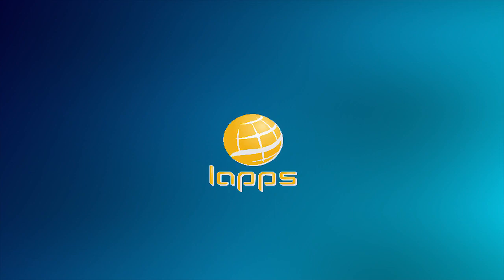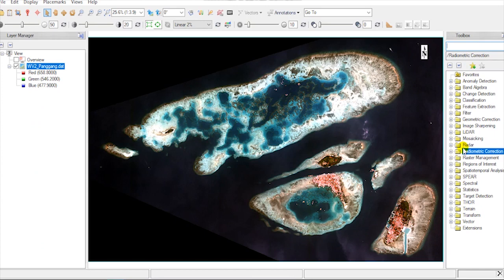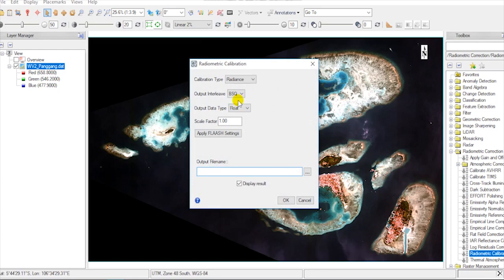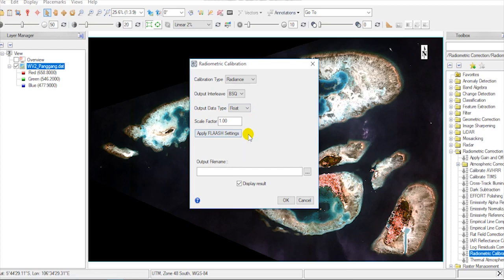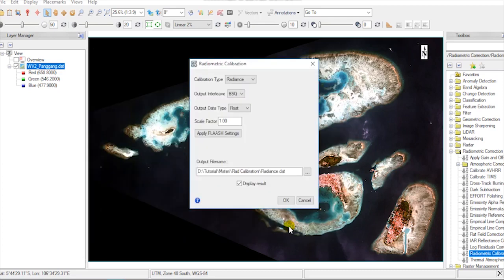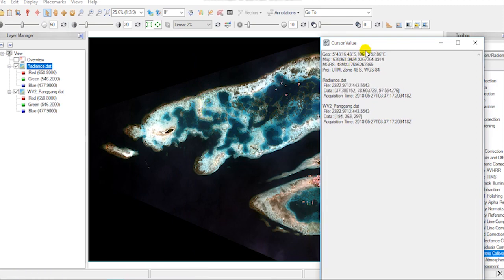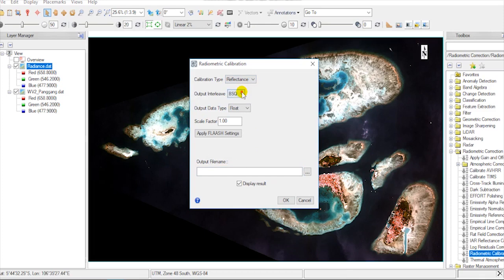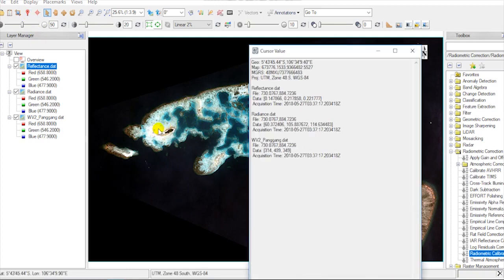Tutorial Envi : Radiometric Calibration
Tutorial singkat radiometric calibration, untuk mengubah nilai digital citra ke radiance atau ke reflectance menggunakan Envi